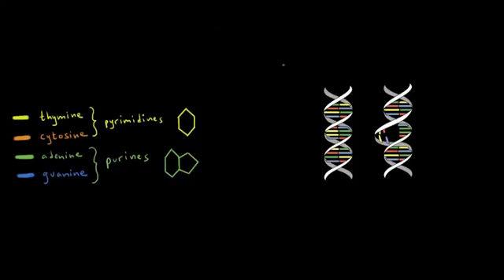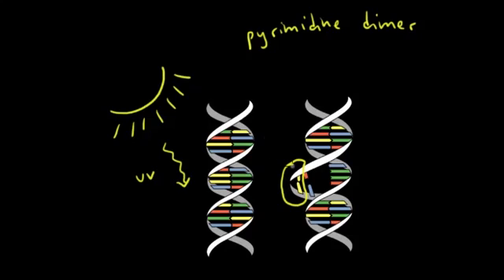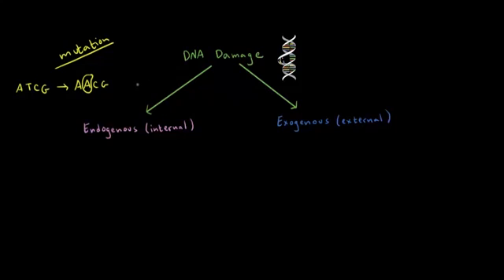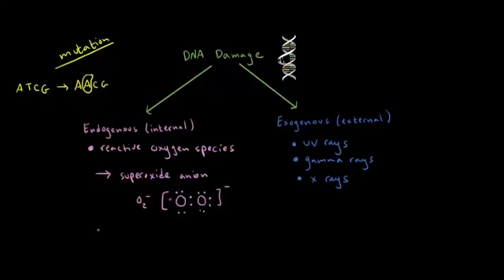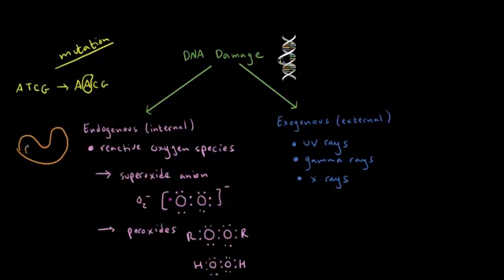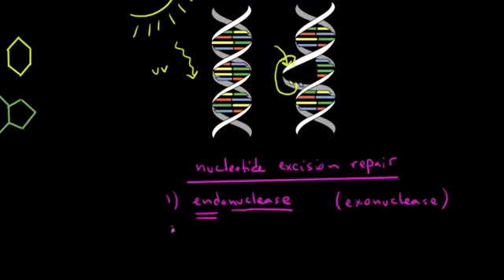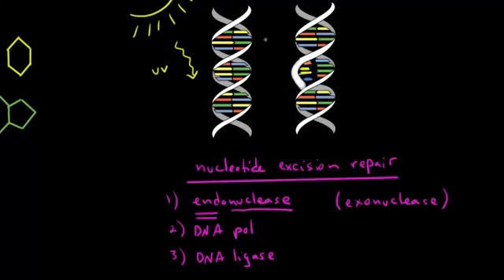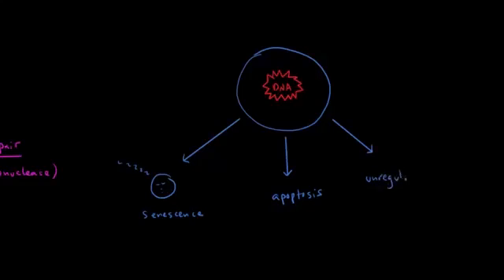DNA repair 2 | Biomolecules | MCAT | Khan Academy